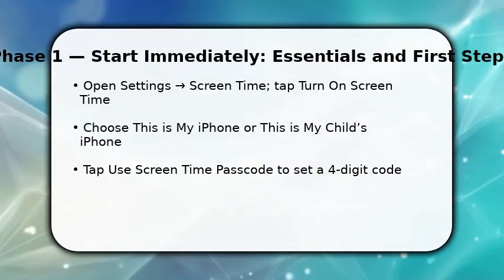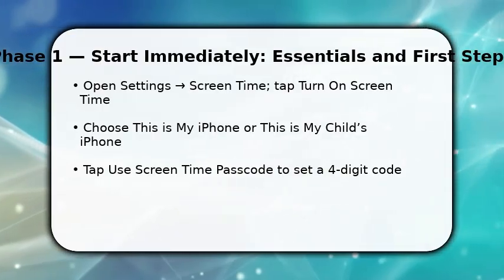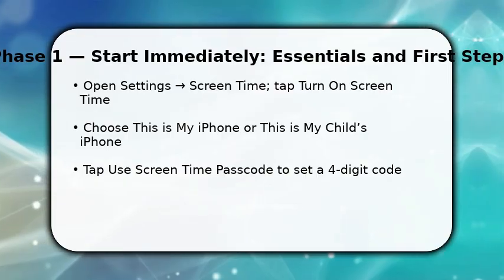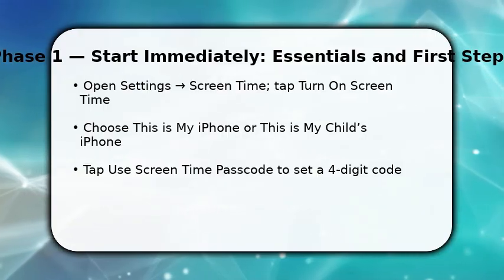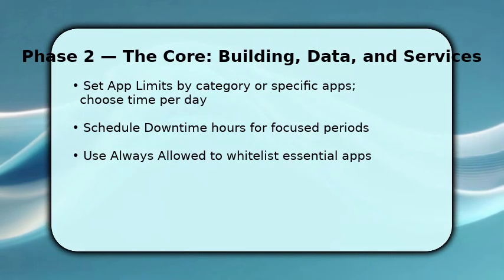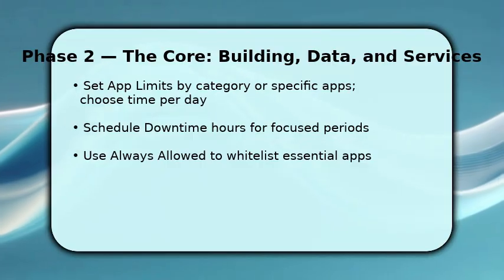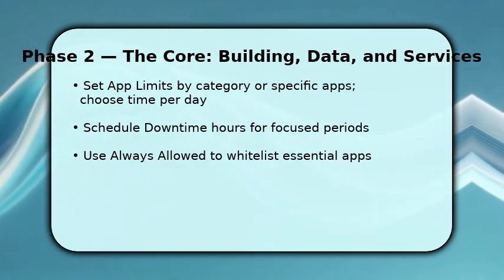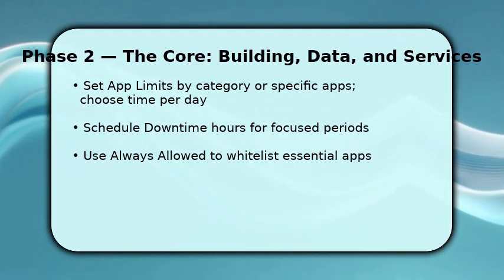How to Use Screen Time Passcode on Iphone (easy Method)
How to Use Screen Time Passcode on Iphone (easy Method) | 🔒 Surfshark VPN Deal — Stay private and secure. $1.99/mo + 3 Months Free ▸

Discover the simple steps to set up and use a Screen Time Passcode on your iPhone. This quick guide will walk you through enabling passcodes for added privacy, with easy-to-follow instructions tailored for both beginners and tech-savvy users.

Screen Time, iPhone, Passcode Setup, Privacy Settings, Guide iPhone Screen Locking